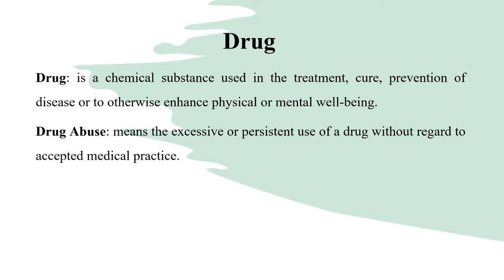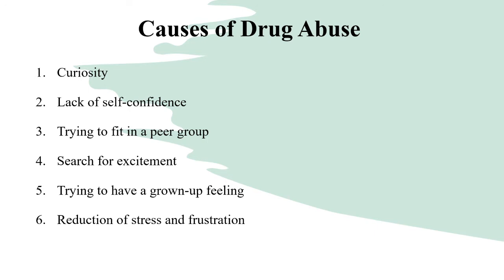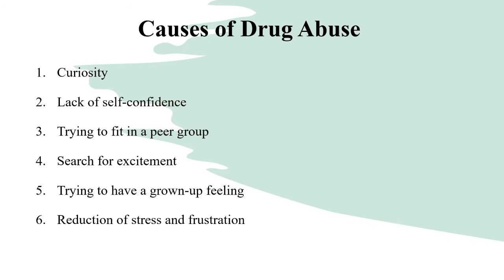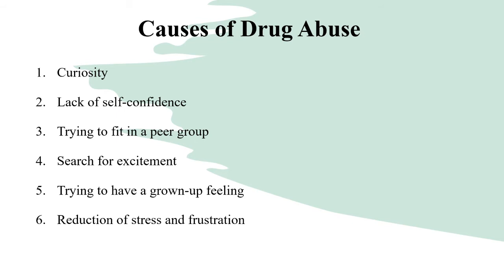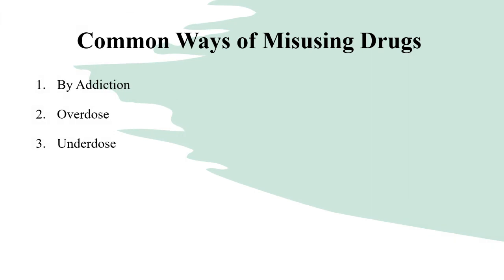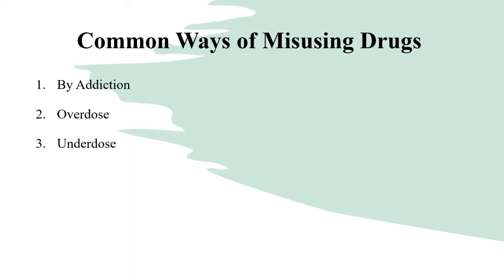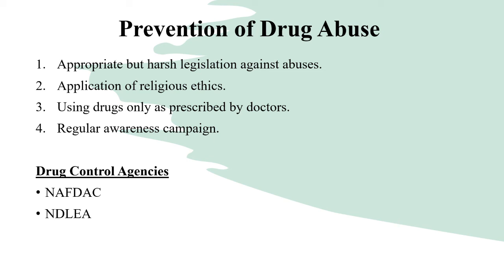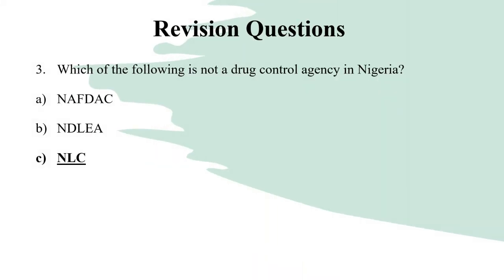JSS3 Basic Science: Drug Abuse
Junior WAEC Basic Science Tutorial